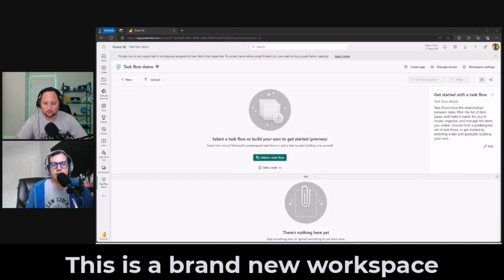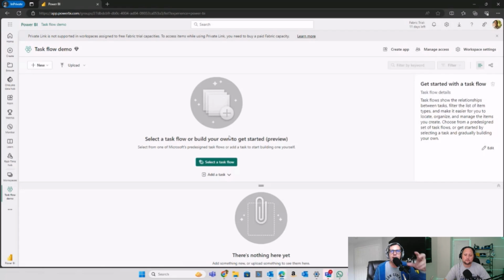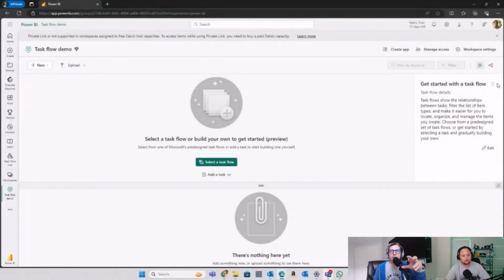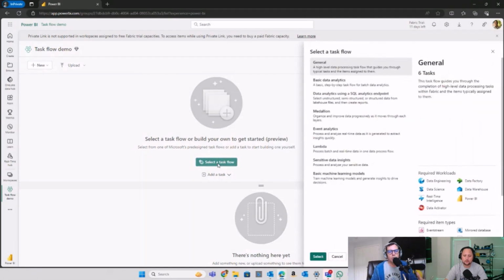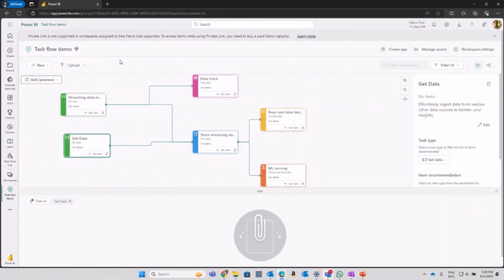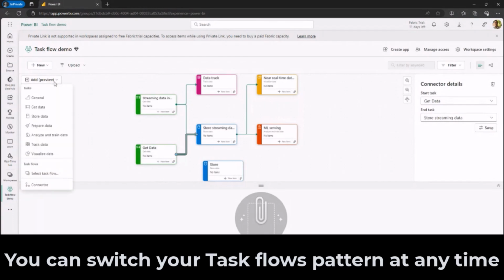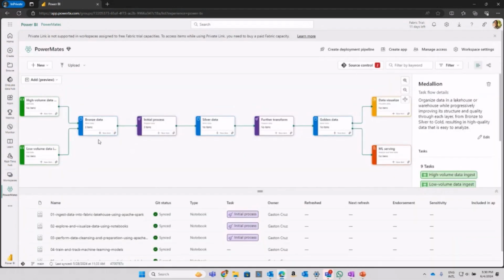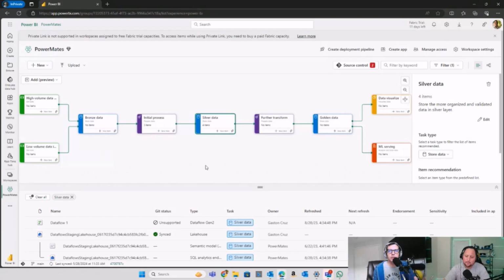Fabric Task flows - How it works?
@PowerMatesMS One of the Fabric announcements from MS Build 2024 was the brand-new Fabric Task Flow.
In this video we review how it works, what is so useful, and key aspects.